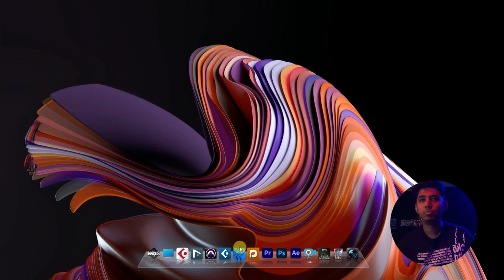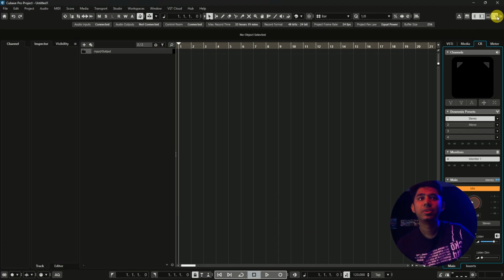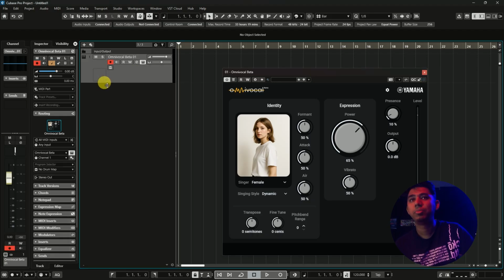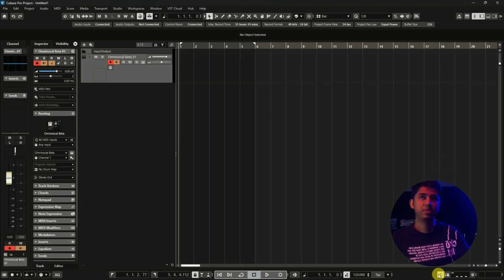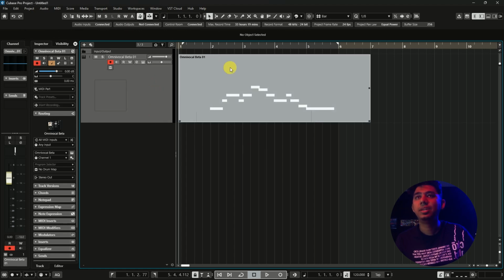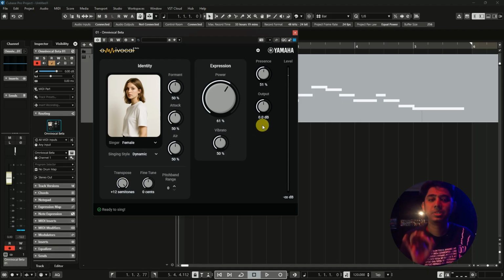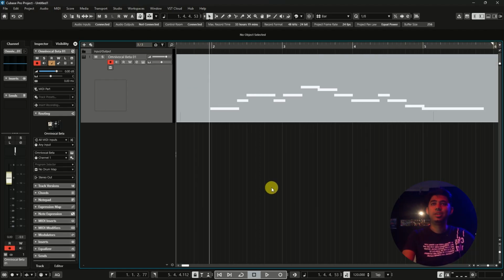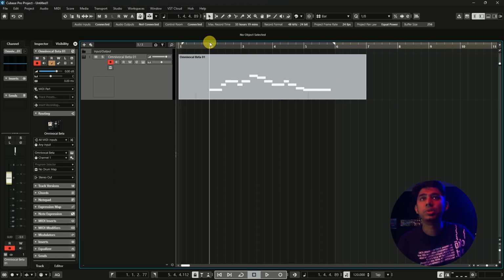Cubase Pro 15 | Omni Vocal | New Feature Ai Vocals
What is OmniVocal in Cubase 15?

Vocal Synthesis Plugin

OmniVocal is a built-in vocal synthesis engine in Cubase 15 (beta).
KVR Audio
+2
MusicRadar
+2

It’s based on Yamaha’s vocal-synthesis technology.
Steinberg Forums
+2
SYNTH ANATOMY
+2

You can type in lyrics and enter melody notes via Cubase’s Key Editor, and OmniVocal will “sing” them.
KVR Audio
+2
SYNTH ANATOMY
+2

Has “power parameters” to shape expression, intensity, emotional nuance (tension → drama) in real time.
Yamaha
+1

Supports formant control — so you can change the tonal character of the voice.
Yamaha
+1

Two voicebanks (male + female) in the beta.
Yamaha

Integration & Compatibility

Deeply integrated into Cubase (native workflow) — you don’t need separate software.
Yamaha
+1

Plugin format: VST3 (Instrument)
Yamaha

Cubase 15 tested on Windows 10/11 (64-bit) and macOS.
Yamaha

Limitations / Current Status

Beta: OmniVocal is in beta, which means it might have bugs / limited functionality.
KVR Audio

Some users say voice variety is limited currently (just basic male/female).
Steinberg Forums

Lyric input may have limitations (language / phonetics) — users report issues.
+1

Since it's a vocal synthesizer, it's not the same as a real human singer — good for ideas, demos, but may not fully replace a real vocalist for production.

Use Cases / When to Use It

Songwriting & Demos: Great for sketching vocal melodies and lyrics without needing a real singer.

Backing Vocals: You can use it to simulate background vocals for arranging.

IDEA/HOOK Generation: Use Cubase’s Pattern Editor → export MIDI to OmniVocal to quickly test toplines. As one user said:

“Generate Rough top line ideas … then drag Midi to Omnivocal plugin track … rough in some lyrics … you can rough demo out complete song ideas …”

Prototype Vocal Lines: Use it to show singers a reference of how you want the melody / lyric phrasing.

Tips to Use OmniVocal Effectively

Start Simple: Begin with simple melodies in the Key Editor. Complex phrases with aggressive rhythm or very quick lyric changes may not sound as natural.

Adjust Power / Expression: Use the parameters to shape how “intense” or “expressive” the voice is.

Use Formant Control: To make the voice more natural or to match the genre — tweak formant for tonal character.

Use Effects: After generating the vocal, apply reverb, EQ, or other effects to make it sit in the mix.

Automate: Automate the vocal parameters (power, presence, etc.) for more realistic or dramatic parts.

Export / Edit: Once happy, you can render / export the voice, then further process.

On the Steinberg forum, some users are very impressed:

“OmniVocal’s native implementation is stellar—even though it currently offers just male and female voices.”
Steinberg Forums

On Reddit, users note that though it’s in beta, it’s “scarily good” for ideas:

“Omnivocal is so good for vocal ideas … having a female vocalist to sing on … it’s freaky scary shit … can’t believe its only a beta stage plugin!”

Some compare it to Vocaloid:

“The new Cubase plugin “OmniVocal” is a rebrand of Vocaloid VX Beta !